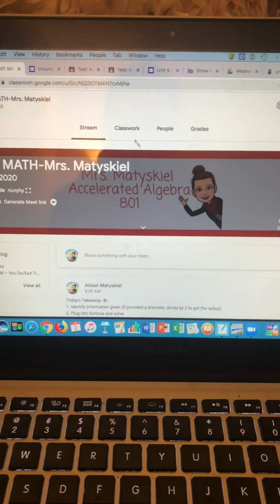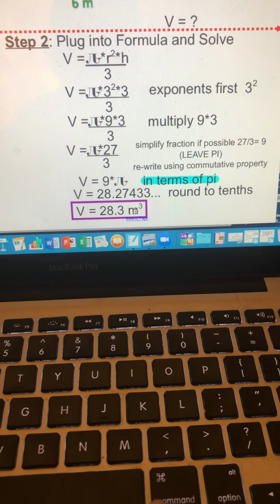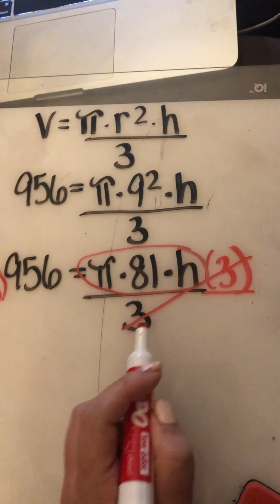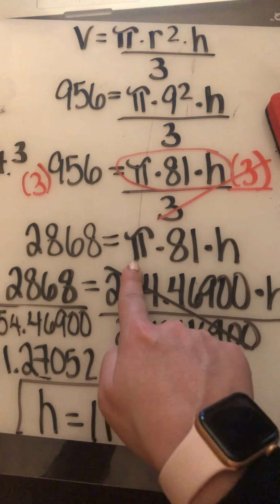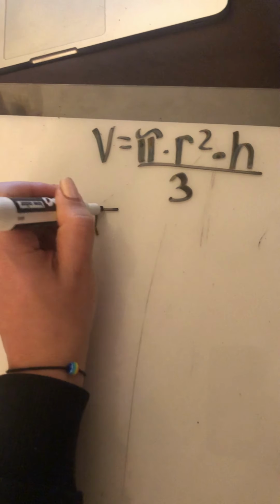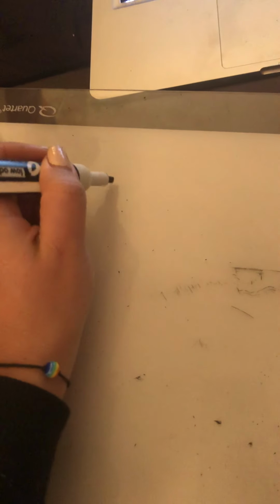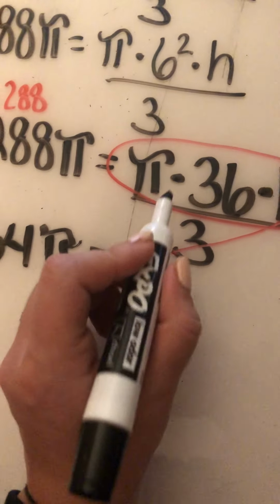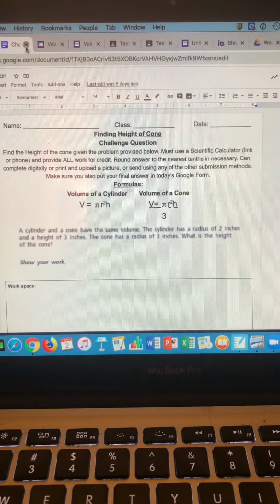8th grade Week 11, Day 3 June 3